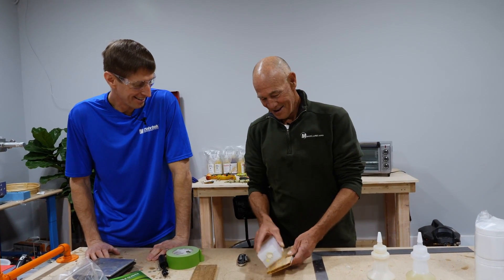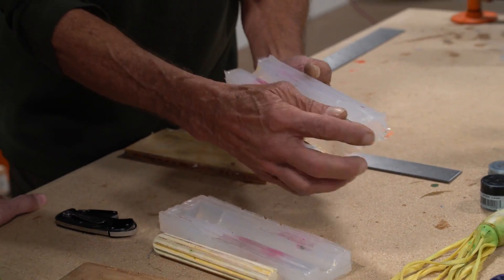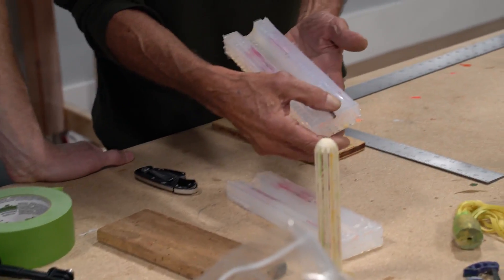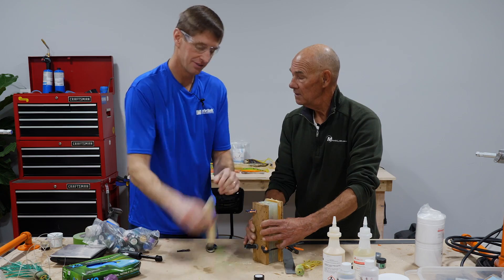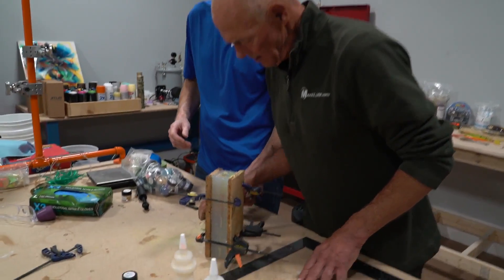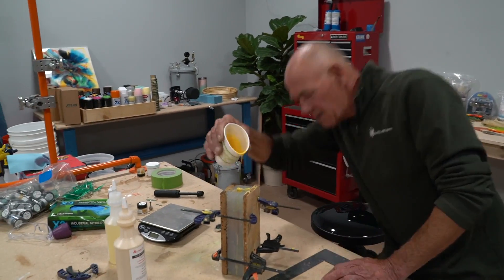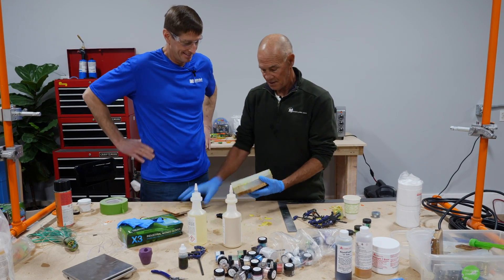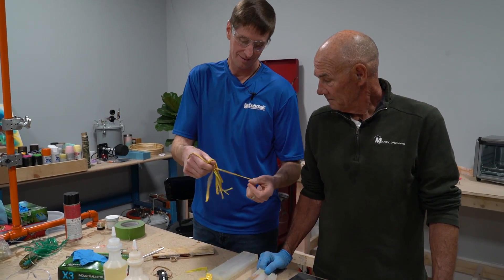Larry Dahlberg's New Skirted Chugger Lure | Alumilite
Fishing legend Larry Dahlberg came in for a visit to show off his new Skirted Chugger lure made with Alumilite products - Trans 40 silicone and Flex 20 flexible urethane rubber.

Follow along to create your own, or to get inspiration for your own custom lures. Don't miss tips and tricks from Larry himself in this lure-making tutorial!